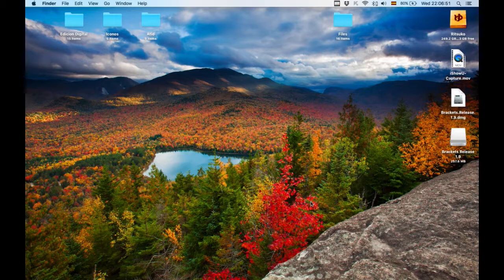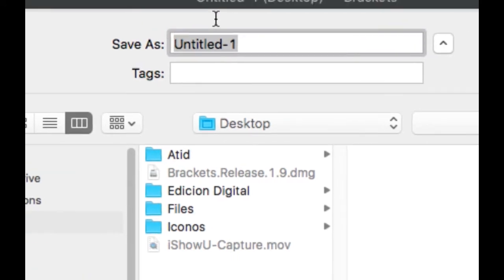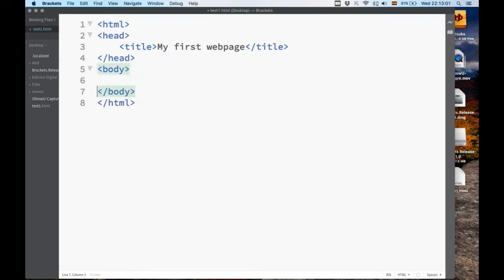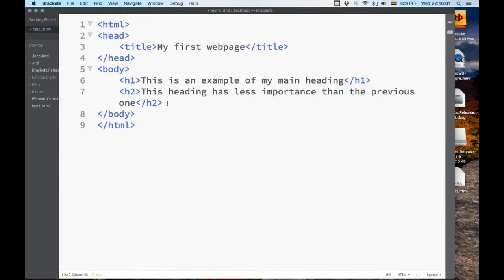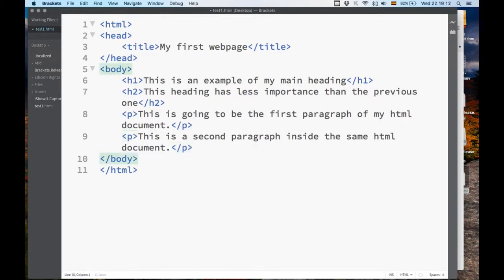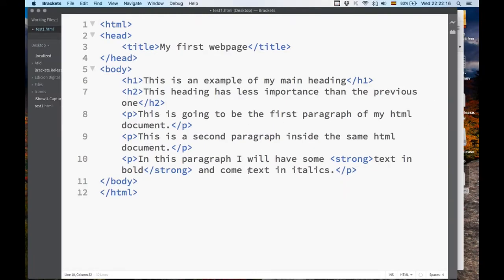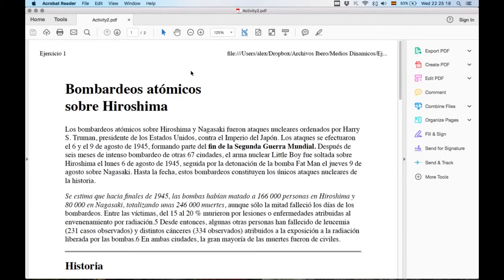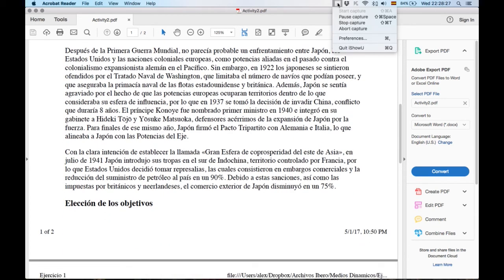Creation of a basic HTML document using Brackets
In this video you will learn how to create a very simple HTML document and also to manage text.